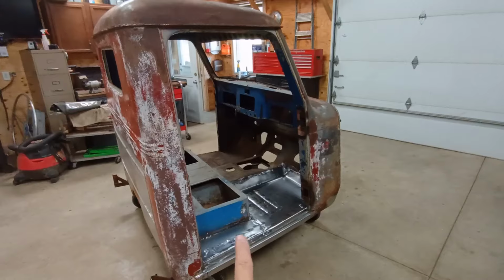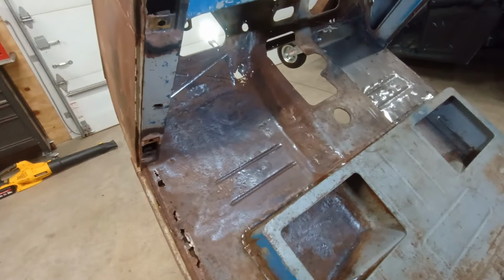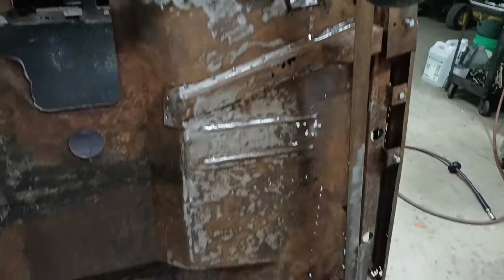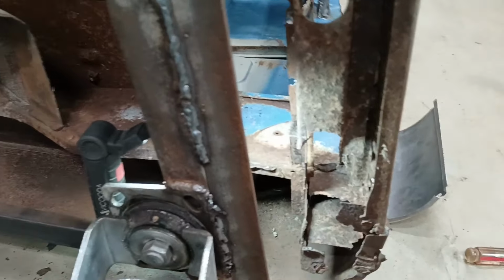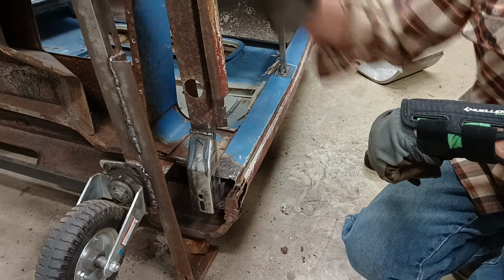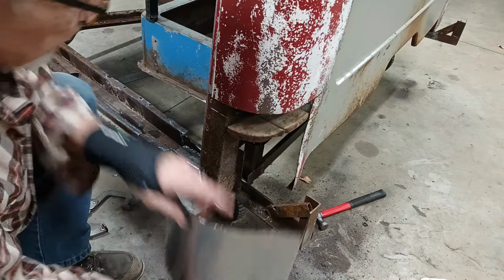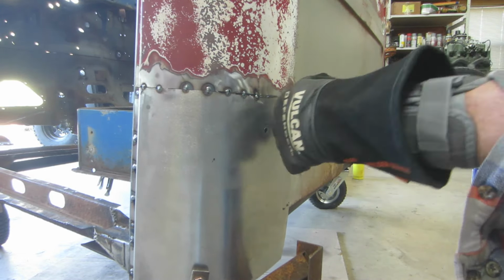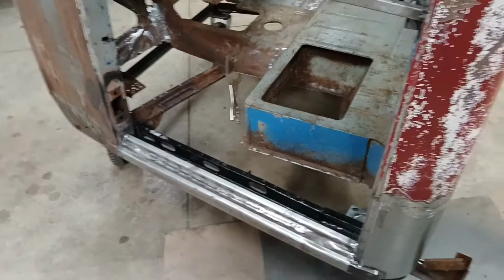1949 Willys Pickup Project Part 21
In this episode I install a new rocker and cab corner on my 1949 Willys pickup.